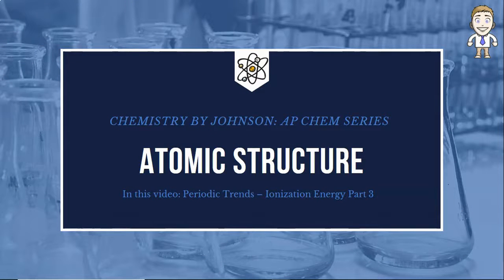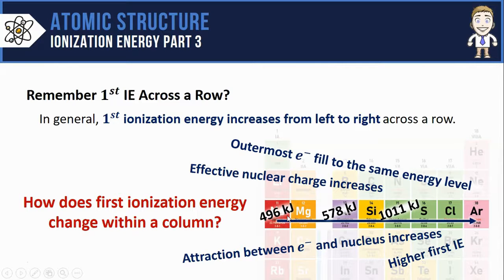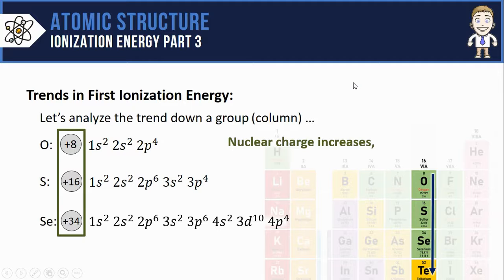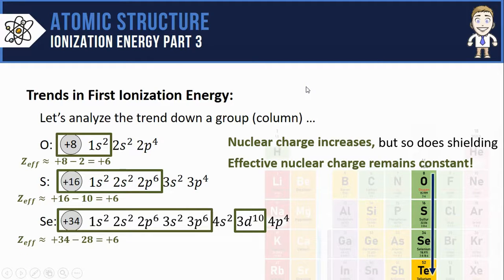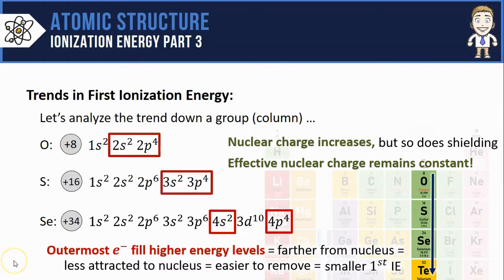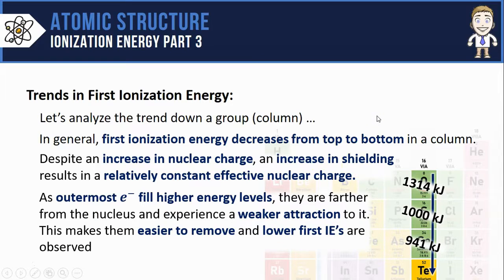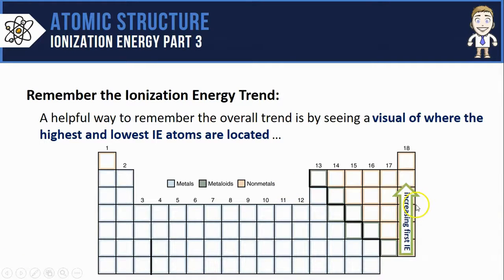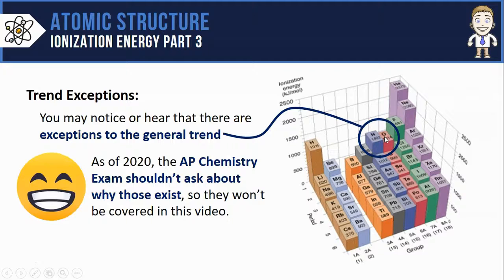Periodic Trend in Ionization Energy Part 3 (no music)